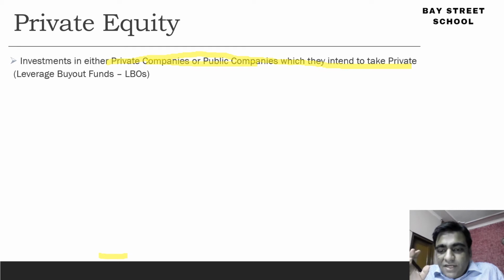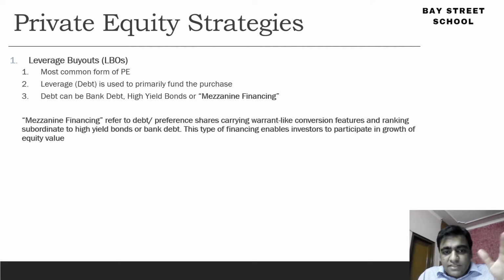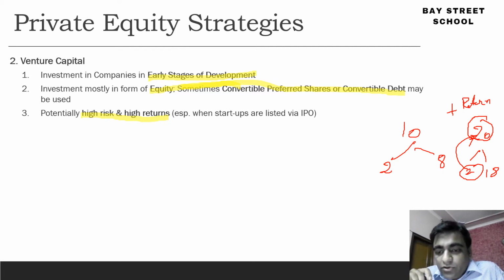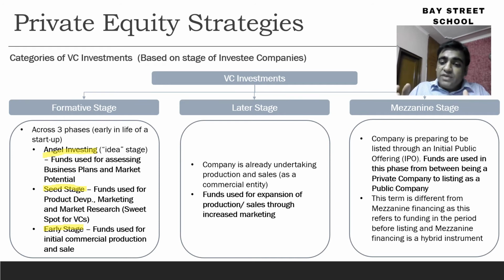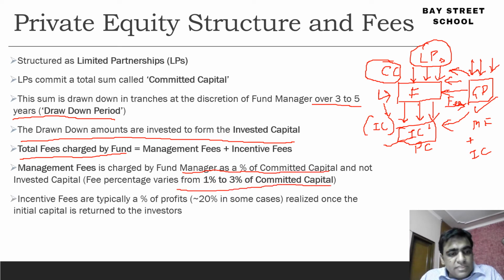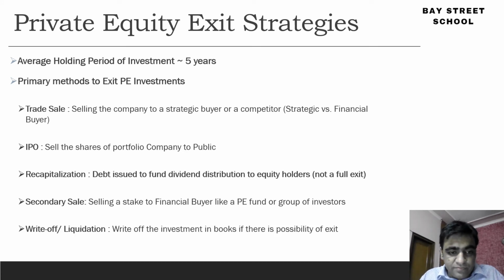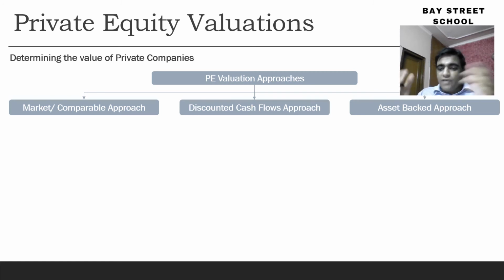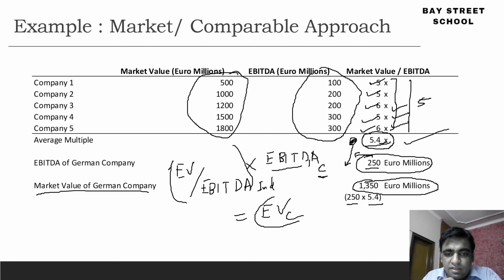Private Equity || CFA Level 1 2021 || Reading 50 (Alternative Investments) || Lecture 2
In this video, Piyush Arora takes you through the Introduction to Alternative Investments course (Lecture 2 on Private Equity) for CFA Level 1 2021 aspirants. The links for the courses mentioned in the video are as below:

Bay Street School - Introduction to Alternative Investments - Full Course